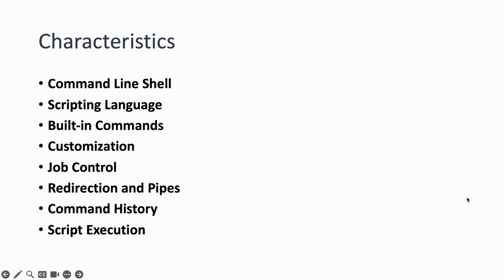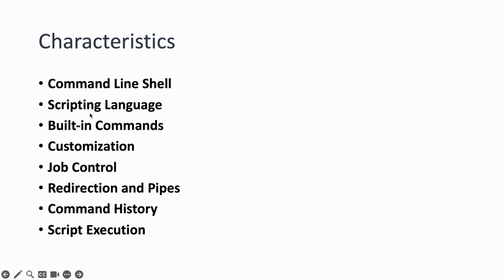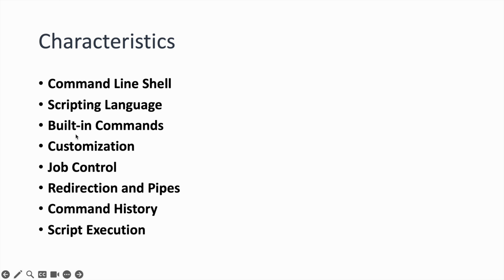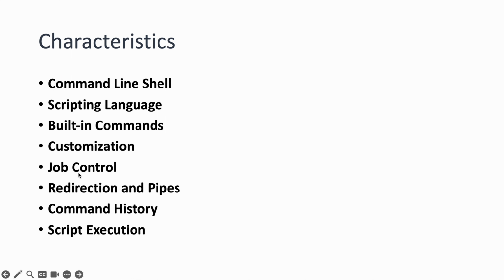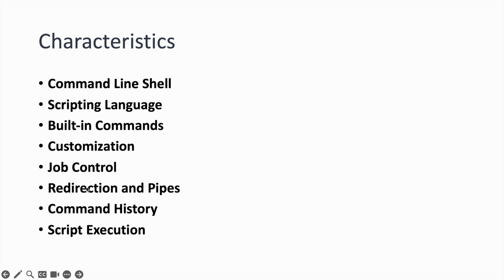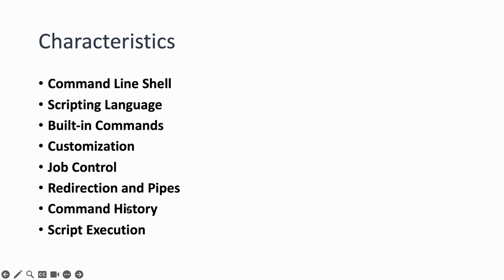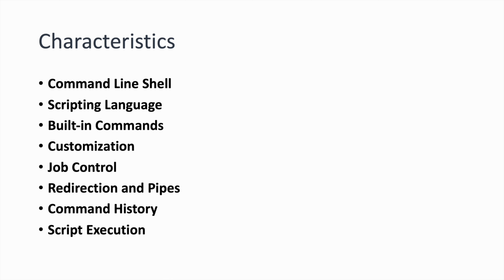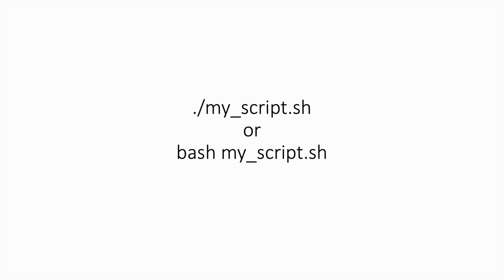Introductions to Bash Scripting!